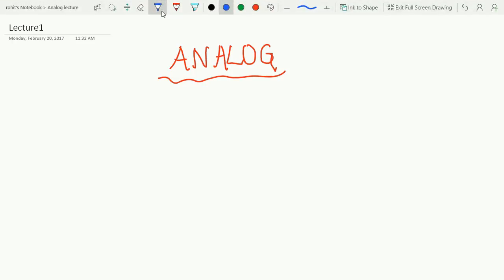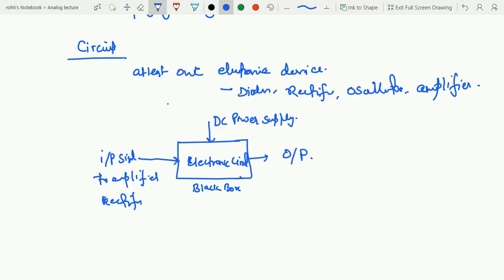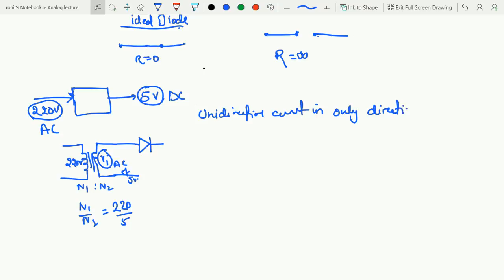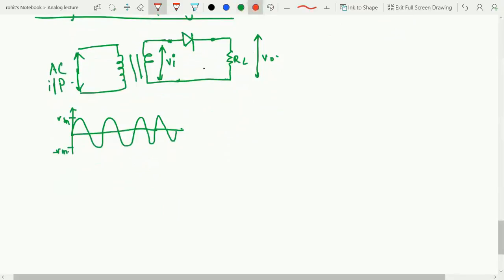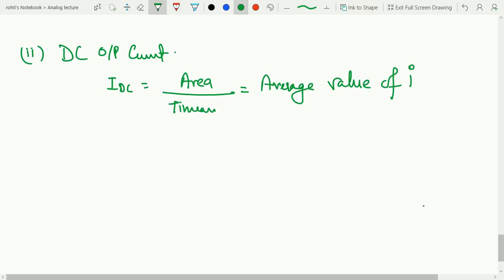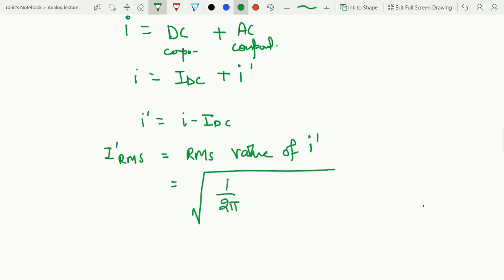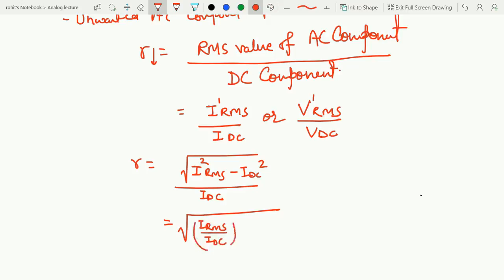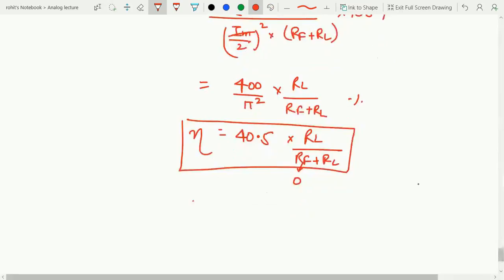Analog Electronics for Gate & IES lecture-1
This is the first lecture featuring overview of analog and covers half wave rectifiers.
plz like our FB page to solve daily SnR quizes and for exam updates.